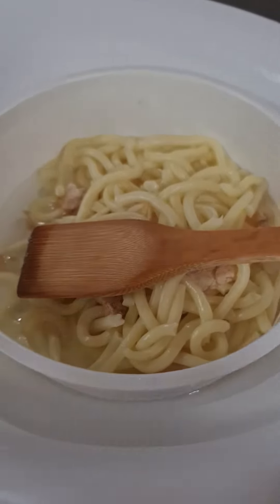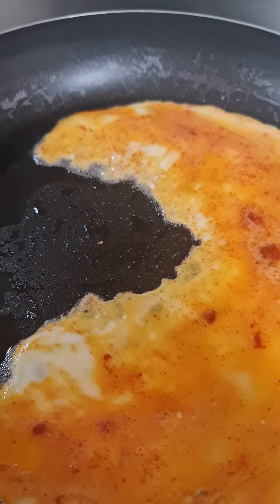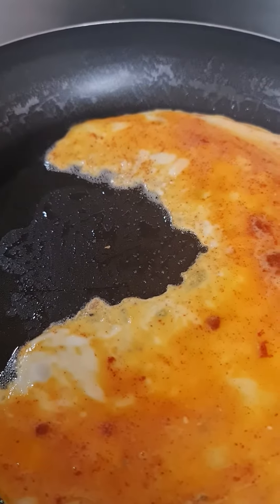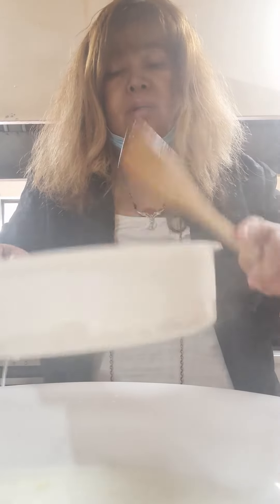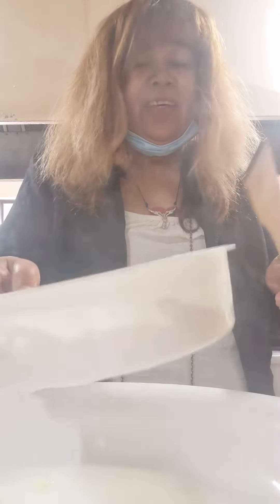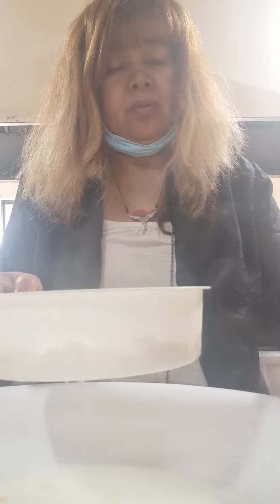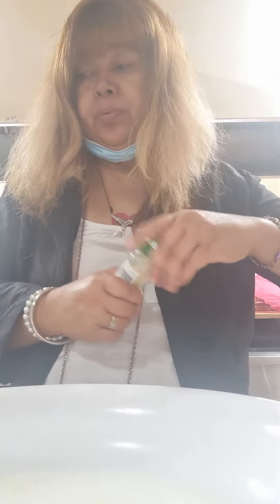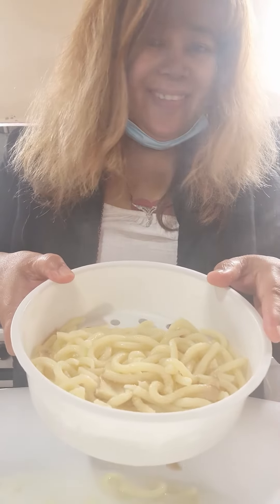Hokkien Noodles Koolluvnz Style